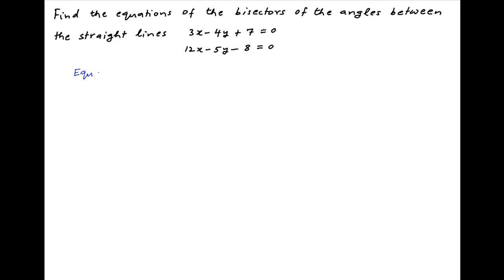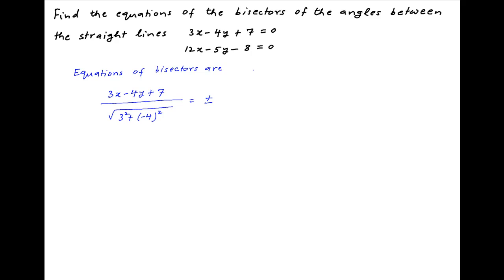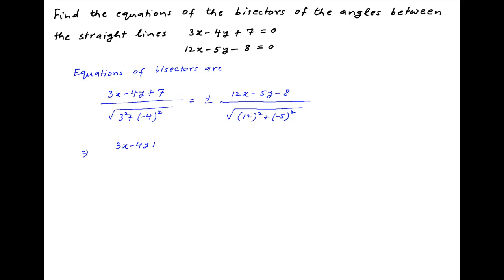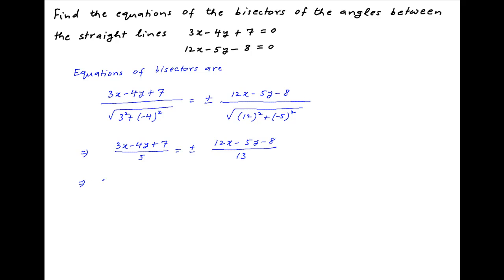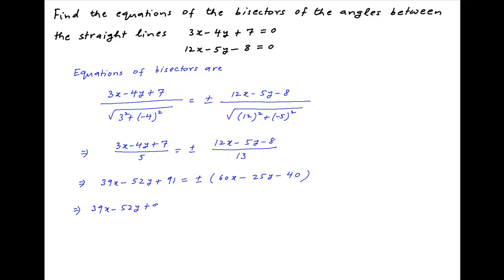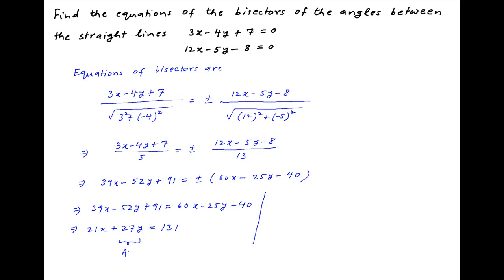Find equations of bisectors of angles between lines 3x-4y+7=0 and 12x-5y-8=0.